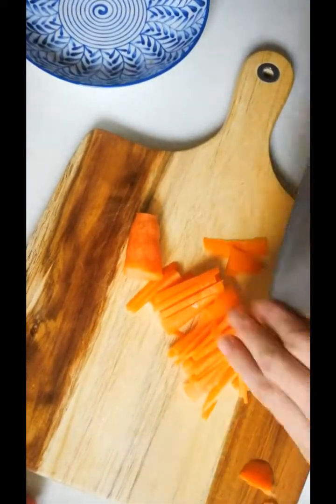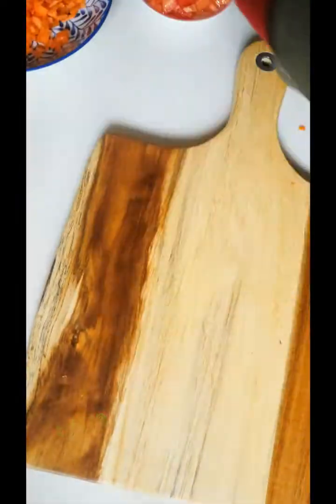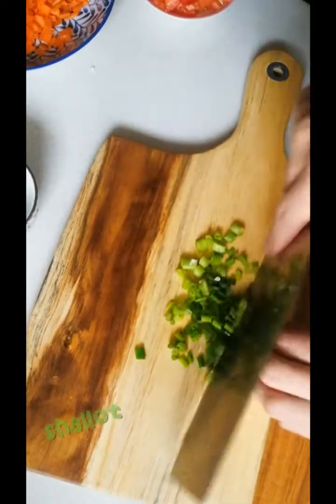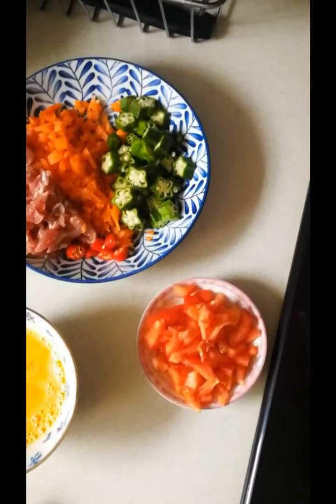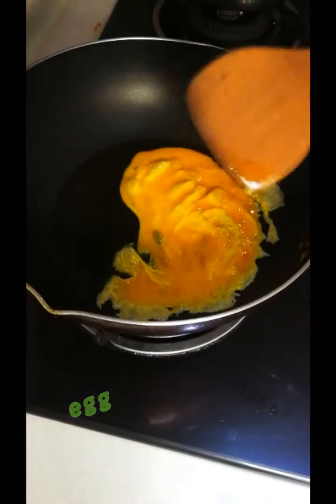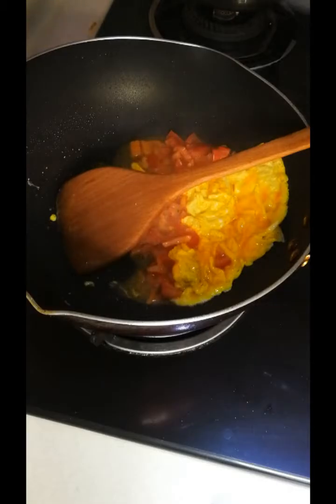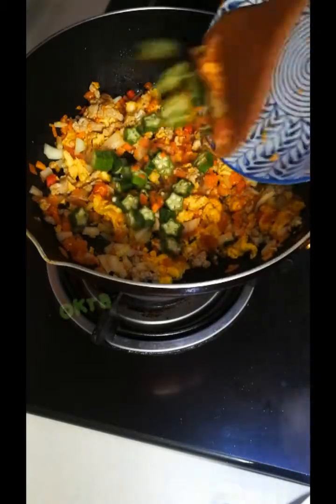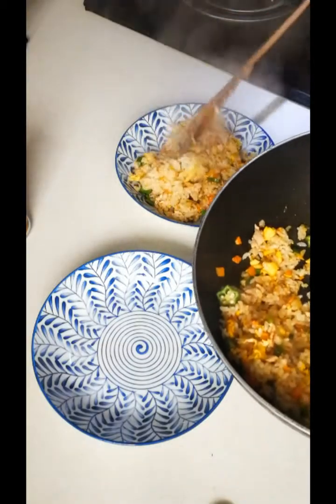How to cook chinese Egg Fried Rice in your kitchen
Mr.TAKEMOTO is the founder of TAKEMOTO HANDMADE EYEWEAR.TAKEMOTO is the best handmade wood & bamboo prescription eyewear brand in the world.He joined the eyewear industry in 1996，handmade since 2008.design and make all of them himself,and because he also is a senior optometrist and lens cutting technician since 2003,so install the lenses himself.if you need prescripiton wood or bamboo and OX horn glasses, search TAKEMOTO on ETSY.
He also likes to design wooden houses and build them himself, and loves cooking. You can see other videos about building tree houses and making Chinese food in the West Western kitchen.